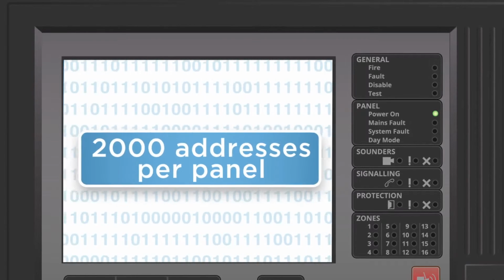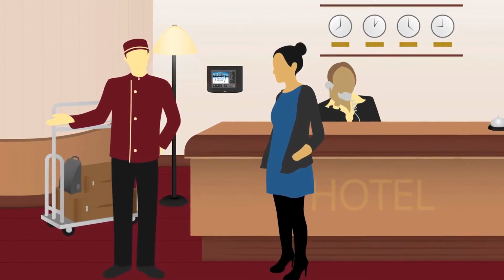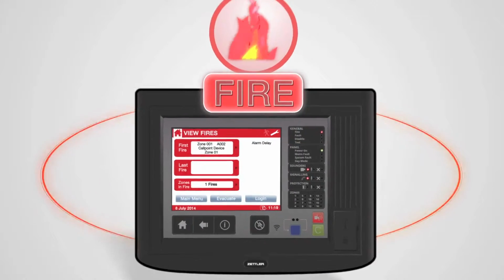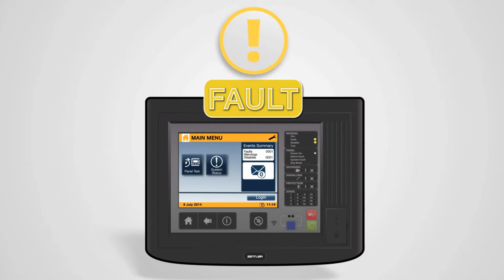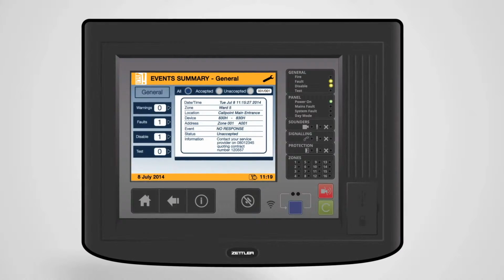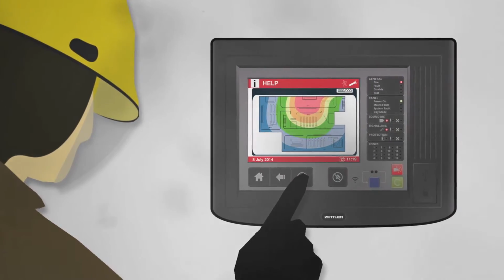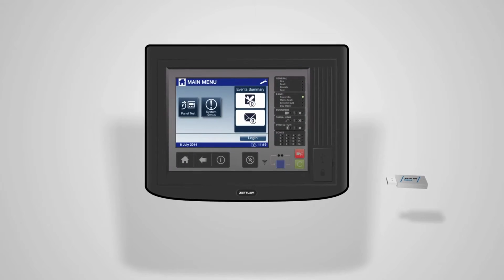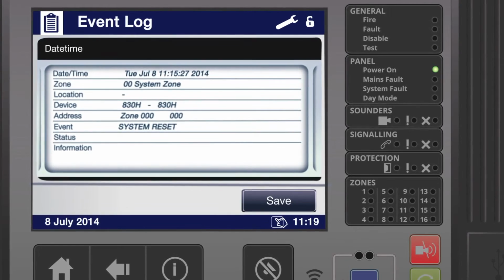ZETTLER Profile - nowa centrala pożarowa z kolorowym panelem dotykowym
ZETTLER PROFILE to wydajny system przeciwpożarowy i alarmowy, którego działanie opiera się na technologii MZX. Technologia MZX była początkowo zaprojektowana na potrzeby skrajnie trudnych warunków pracy, stąd system jest niezwykle odporny na czynniki zewnętrzne, takie jak zakłócenia elektryczne czy źródła fałszywego alarmu. Dzięki ergonomicznie zaprojektowanemu, nowemu interfejsowi użytkownika w postaci ekranu dotykowego z funkcją pomocy kontekstowej każde przeprowadzane działanie jest łatwe.

System łączy łatwość użytkowania z wysoką wydajnością, a jego innowacyjna konstrukcja pozwala użytkownikom na zmniejszenie kosztów dożywotniej eksploatacji. Opcjonalny, elegancki i dyskretny odrębny ekran z interfejsem użytkownika sprawia, że systemu można używać nawet w najtrudniejszych i najbardziej wymagających warunkach.

Wyświetlacz ekranowy panelu ZETTLER PROFILE odznacza się przemyślanym układem i dużą przejrzystością informacji. Ekran startowy można również dostosować odpowiednio do wymogów tożsamości firmowej użytkowników.

Prezentowane rozwiązania dostępne są w ofercie LANSTER.